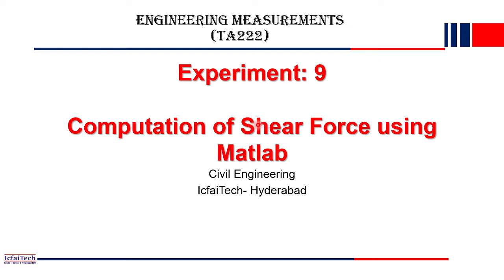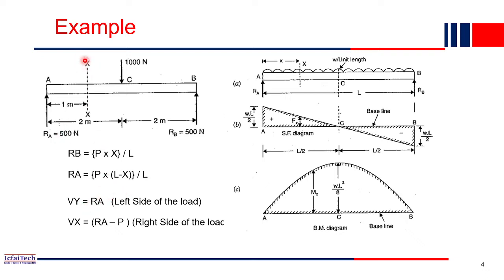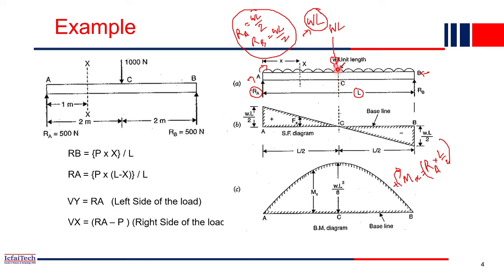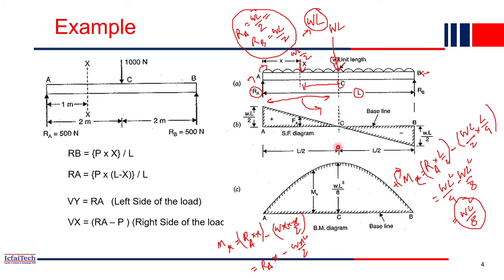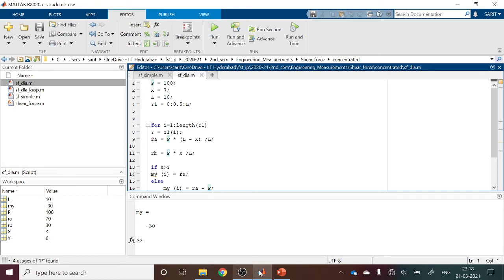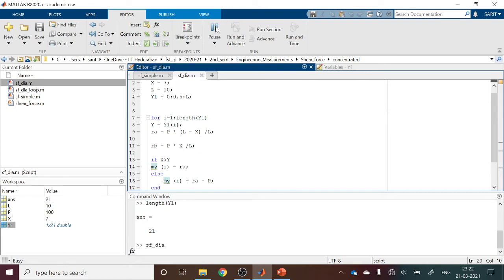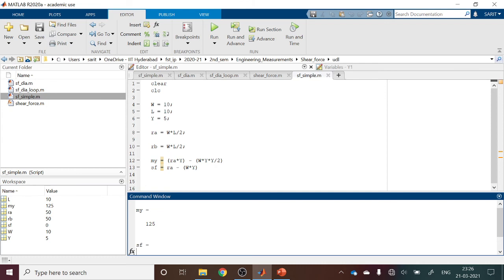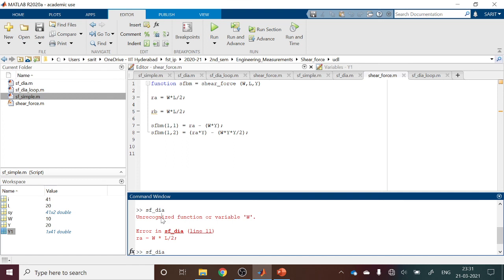Computation of Shear force using Matlab | IcfaiTech